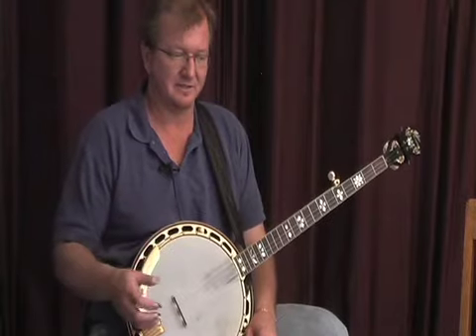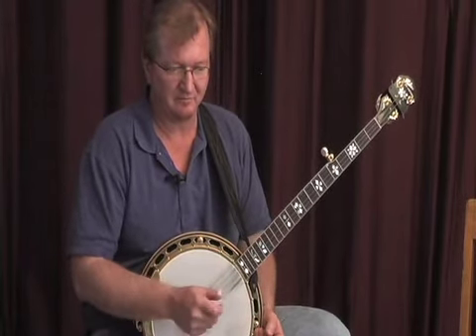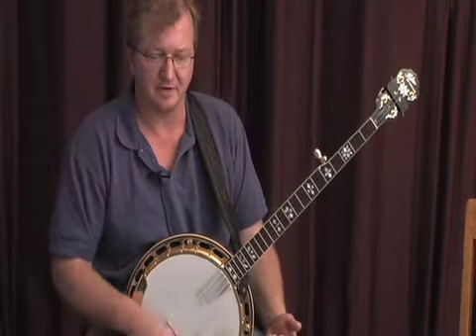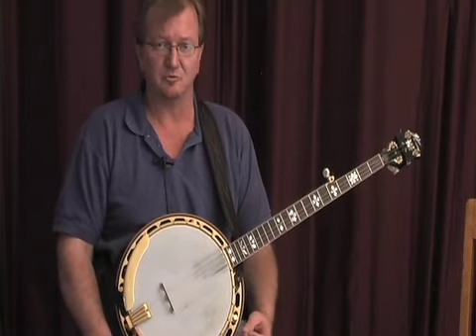RenoStyle 2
Banjo lessons with David Cavage goes into part 2 of his starter series on Don Reno style banjo picking.